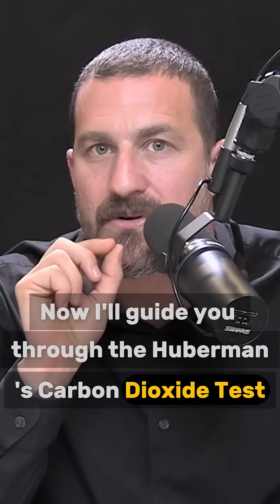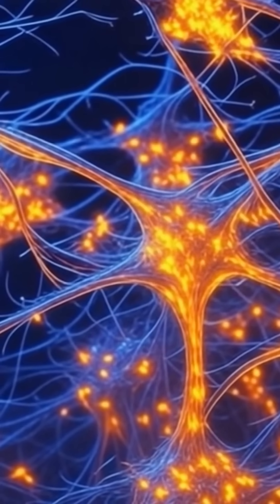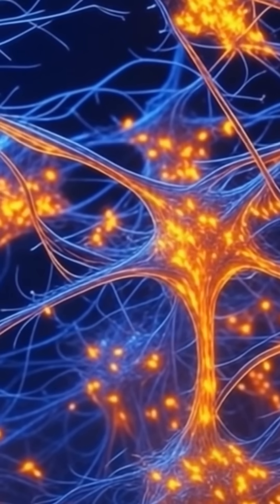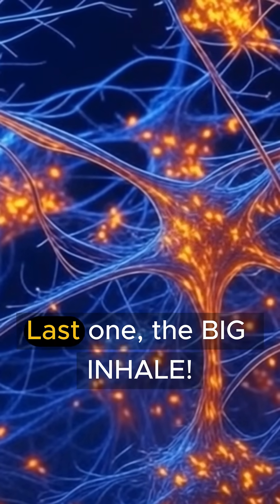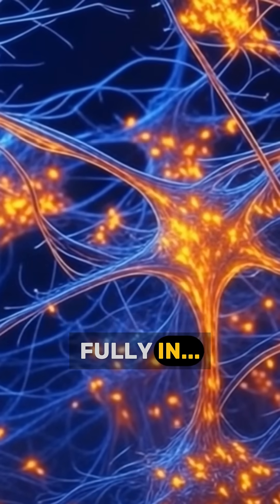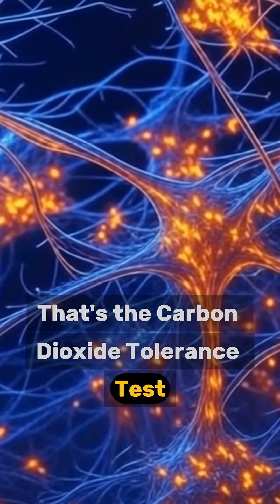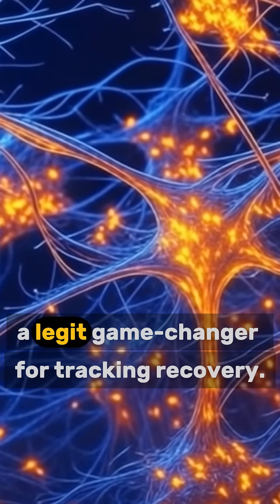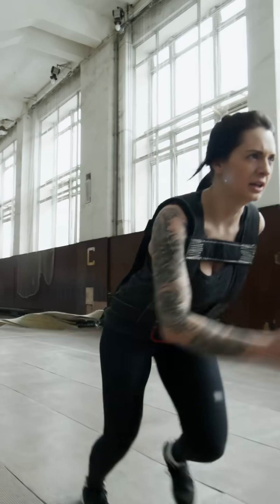CO2 Test Guided | Andrew Huberman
Boost Your Recovery with Andrew Huberman's CO2 Tolerance Test! Curious if Andrew Huberman's CO2 Tolerance Test is worth trying? In this reaction video, we explore this game-changing, zero-cost tool to optimize your fitness and wellness routine. Dr. Andrew Huberman, a renowned neuroscientist, shares how this simple breathing test measures your nervous system's recovery, helping you decide whether to train hard or take a rest day. Watch as I react to his insights from the "Build Muscle Size, Increase Strength & Improve Recovery | Huberman Lab Essentials" podcast and try the test myself!
Why Try the CO2 Tolerance Test?

Accurate Recovery Tracking: Get a clear, objective measure of your nervous system's readiness, beyond just how you feel.
Smarter Training: Tailor your workouts to your body's needs, preventing burnout and overtraining.
Better Performance: Optimize your athletic performance by training at the right time for maximum gains.
Stress Insights: Understand how your body handles stress, improving mental clarity and overall health.
Free and Easy: No equipment needed-just a timer and a few minutes to assess your recovery.

How to Perform the CO2 Tolerance TestFollow these simple steps to try it at home:

1. Sit or lie down in a comfortable position.
2. Take four deep breaths in and out through your nose, fully exhaling each time.
3. On the fifth breath, inhale deeply through your nose, expanding your stomach to engage your diaphragm.
4. Start a timer and exhale as slowly as possible through your mouth, as if blowing through a tiny straw.
5. Stop the timer when you can no longer exhale any air.

What Your Results Mean?
25 seconds or less: Your nervous system may not be fully recovered-consider a rest day.
25–60 seconds: You're in the green zone, ready for physical activity or training.
60–120 seconds: Your nervous system is fully recovered, perfect for intense workouts.

I break down Huberman's explanation, share my thoughts, and test the CO2 Tolerance Test live. Whether you're an athlete, fitness enthusiast, or just want to boost your wellness, this video is for you. Learn how this breathing technique can level up your health and performance!
Join the Challenge!Grab a timer and try the CO2 Tolerance Test today. Share your CO2 discard time in the comments below and let us know how you feel! Did it help you plan your workout?

Comment with your test results and thoughts on the CO2 Tolerance Test.

Andrew Huberman, CO2 Tolerance Test, recovery, nervous system, breathing, fitness, health, wellness, training, performance, reaction video, Huberman Lab, stress management, athletic performance

❤️ Love this practice?

Enjoy the Practice & Take a Deep Breath!
KEEP BREATHING! 🌬️✨